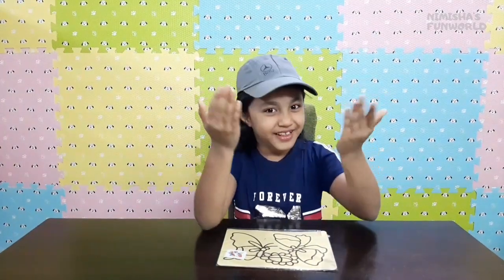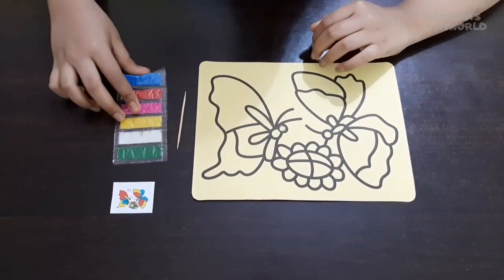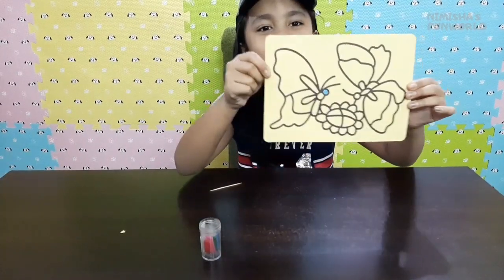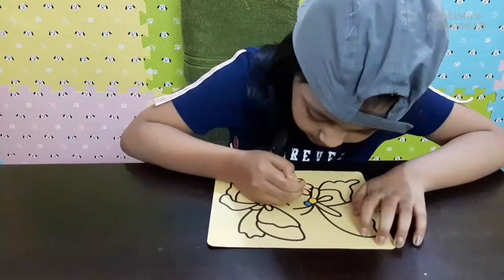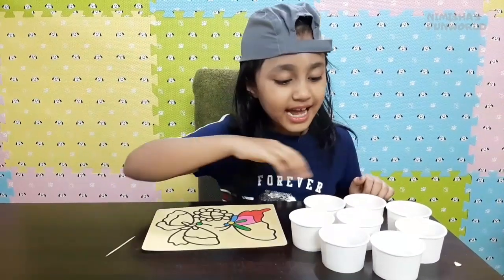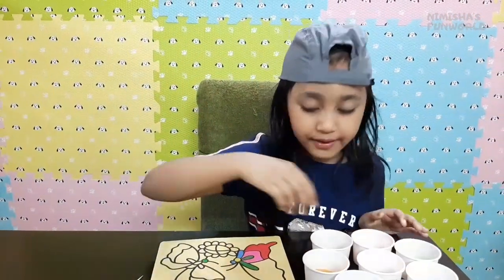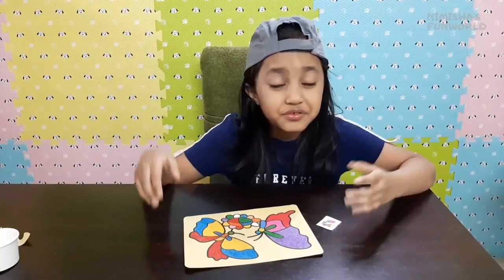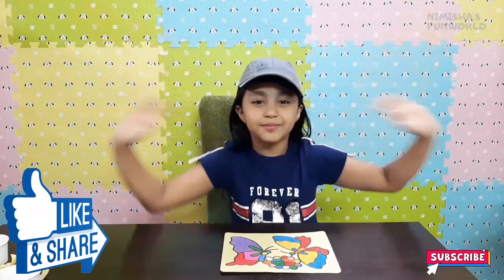Butterfly Sand Painting / How to do Sand Art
Today Nimisha is doing Sand Art which is one of her favourite Art And Craft Activity. All children love being creative if they are given the chance the act of being creative with it so many benefits. Hope you enjoyed it.